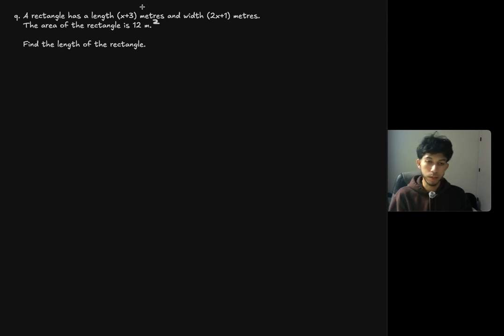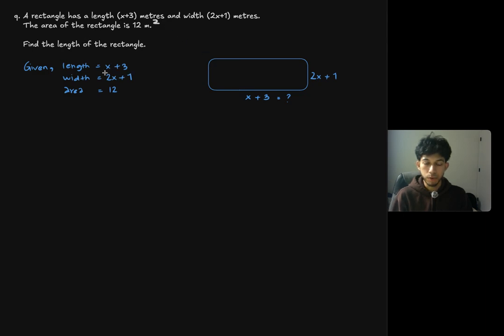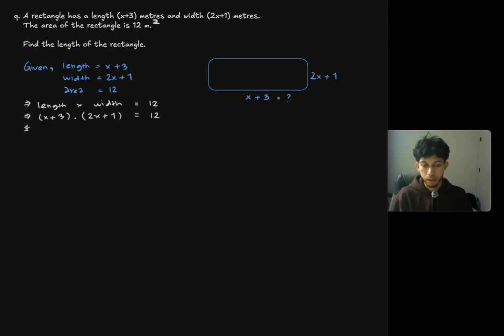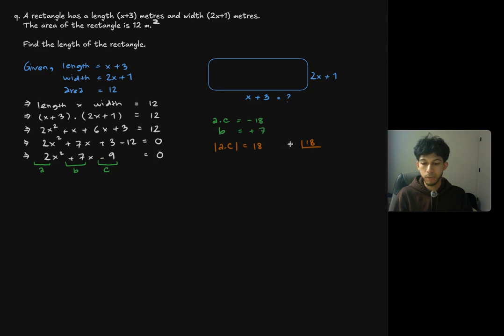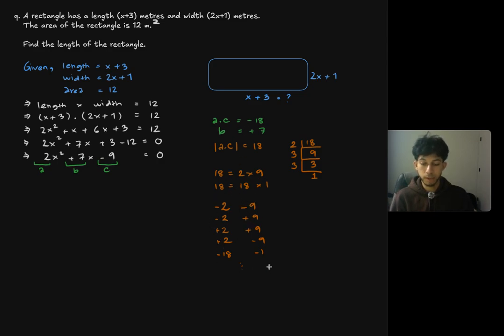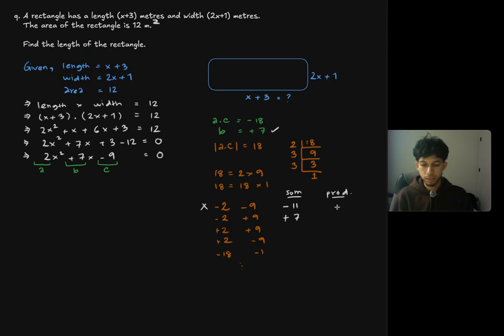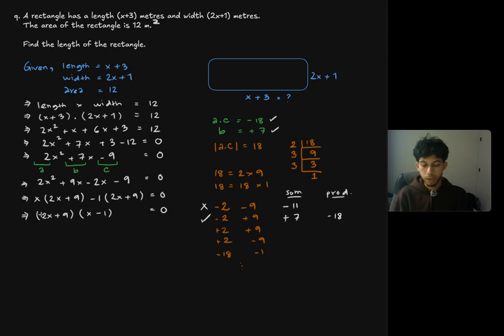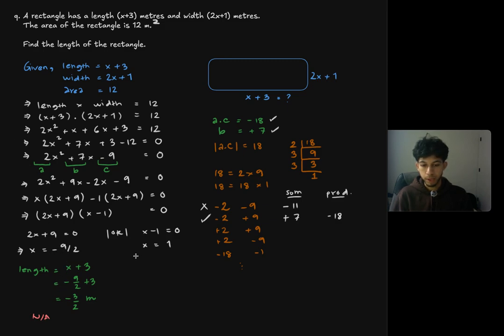Middle Term Factorization: An Elaborate Explanation (with Worked Example)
Struggling with middle-term factorization? In this video, I break down a structured, error-free method to factorize quadratic expressions with a middle term.